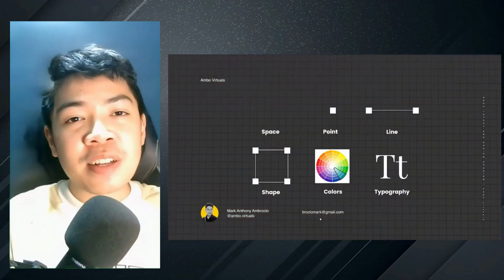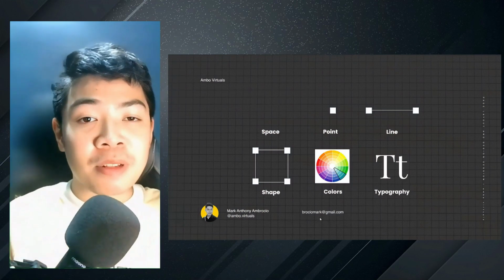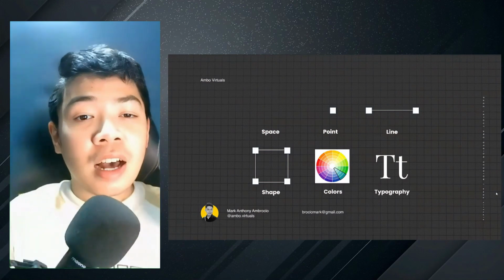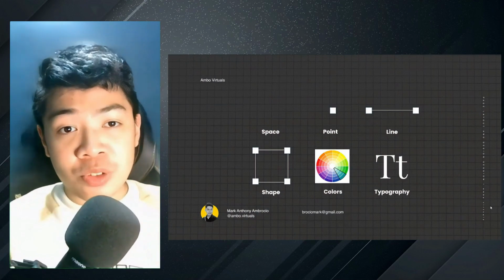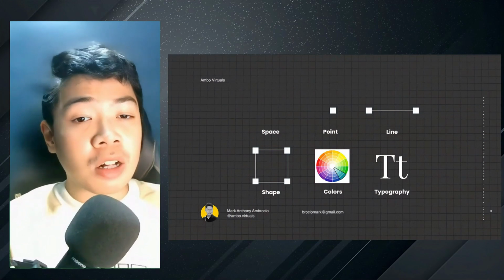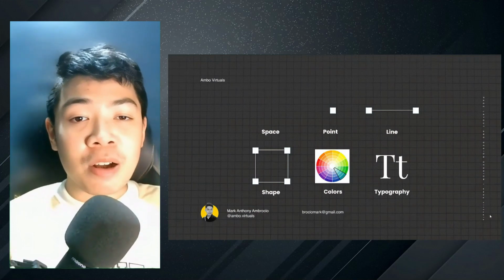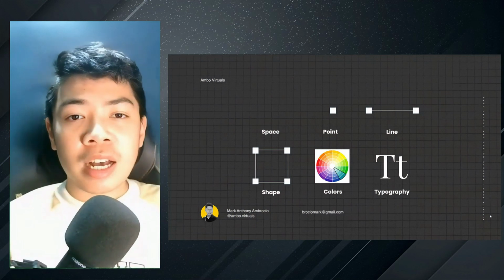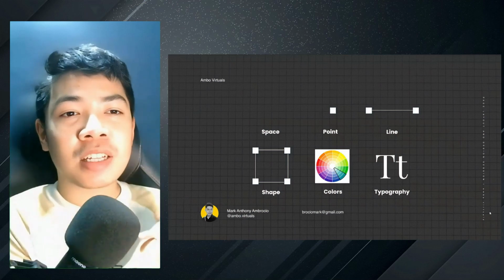Introduction to Elements of Design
Start Module 2 of our FREE Graphic Design Crash Course with a broad overview of the Elements of Design! 🎨 These elements are the basic building blocks, just like the key ingredients in a chef's recipe.

🔍 In this lesson, you’ll get an overview of:
• Space – The canvas on which designs are built.
• Point – The smallest unit of design.
• Line – The foundation for shapes and patterns.
• Shape – Basic forms that create visual interest.
• Color – The palette that brings designs to life.
• Typography – The art of arranging type for readability and impact.

🍽️ Design as Cooking:
• Comparison of design elements with culinary ingredients.
• How these elements combine to create compelling visuals.

USE MY MENTOR CODE: AMBO